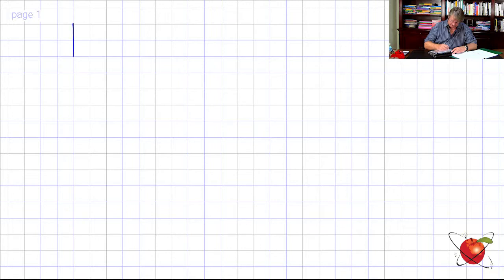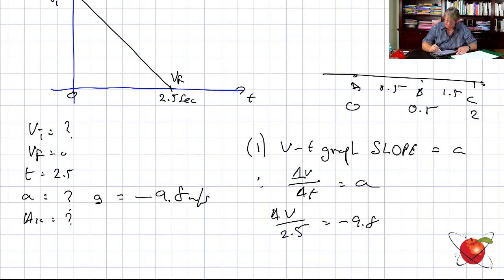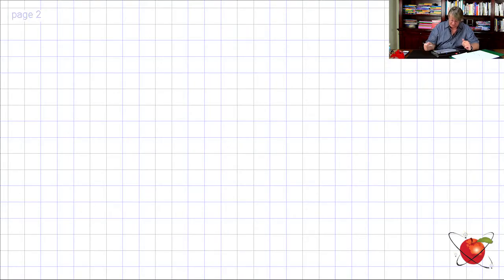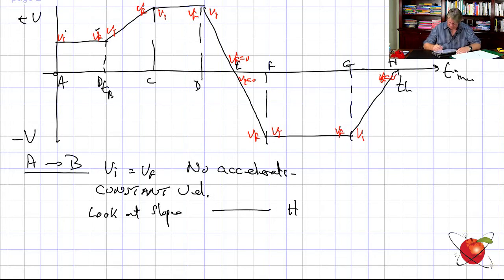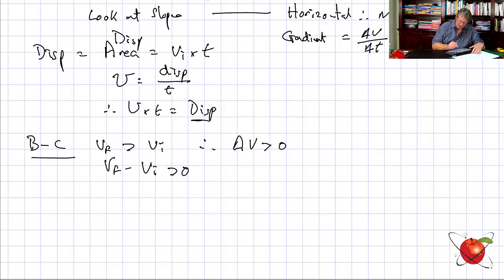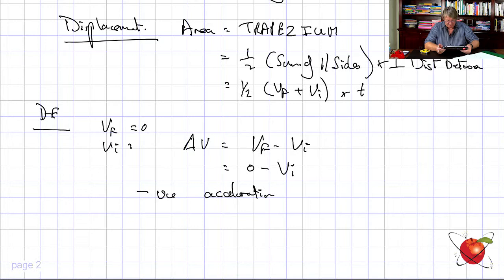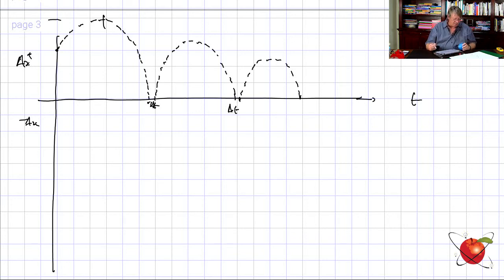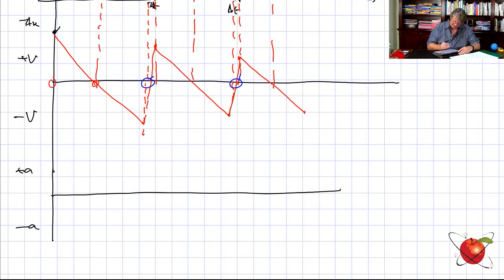Grade 12 Physics - Graphs of Motion 2